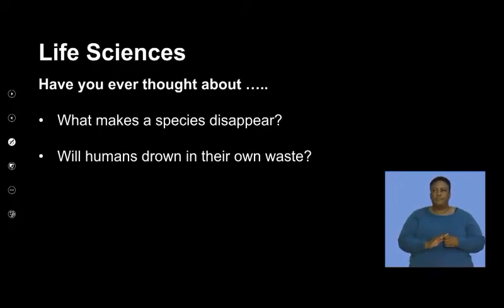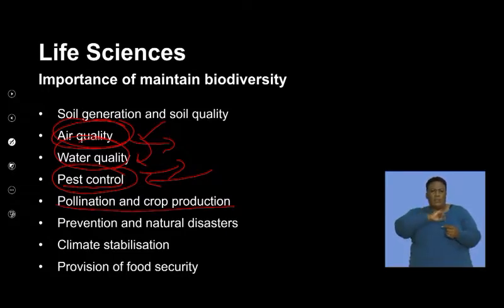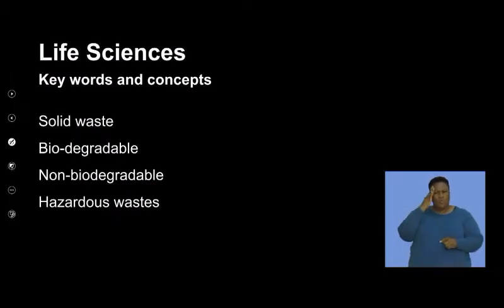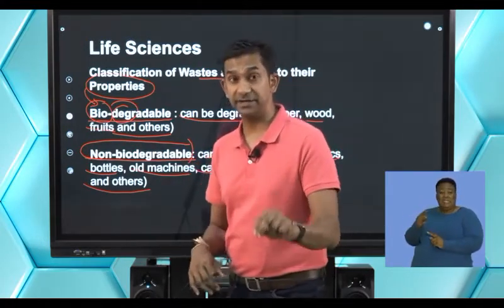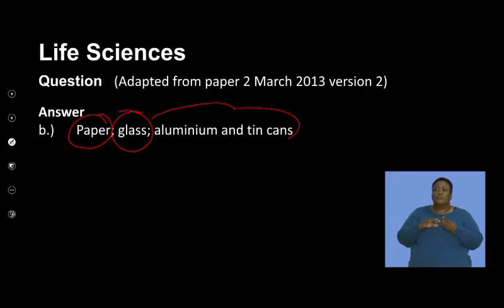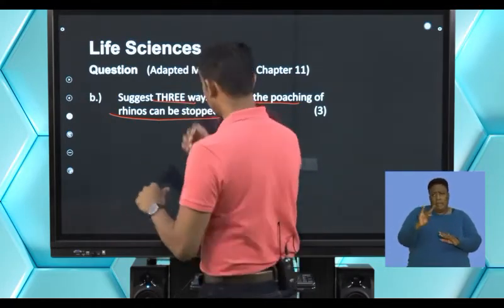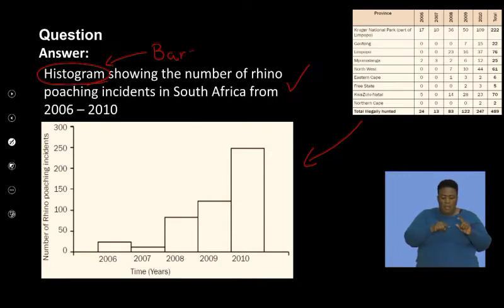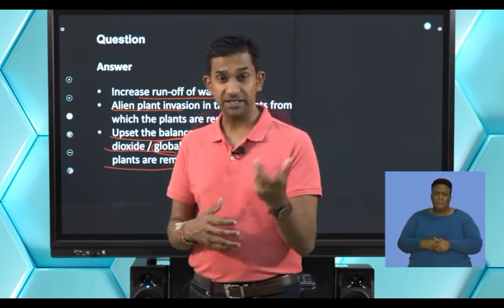Life Sciences Grd 11 Loss of Biodiversity and Solid Waste Disposal